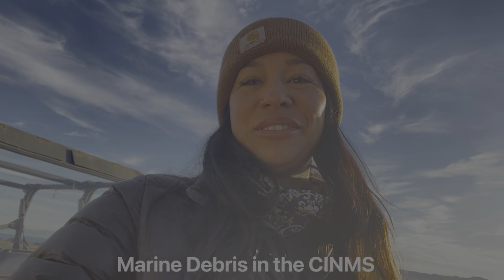Santa Rosa Island Marine Debris Monitoring by Stovall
This was a coastal management issue video, part of our ESRM 462 Student Videos from 2022.